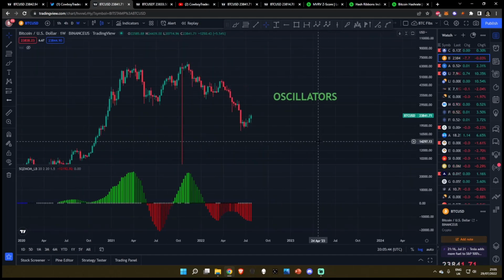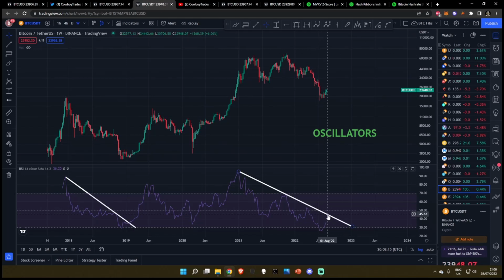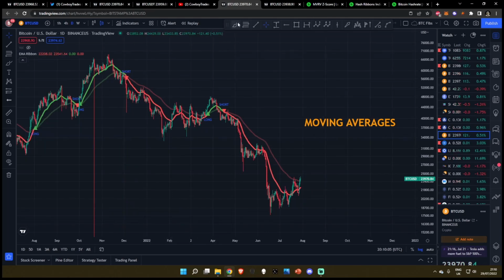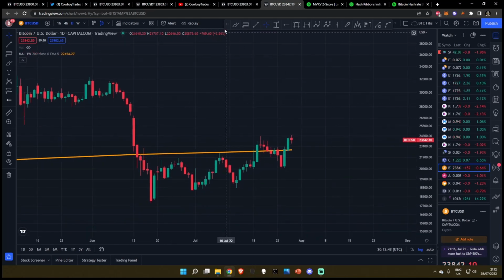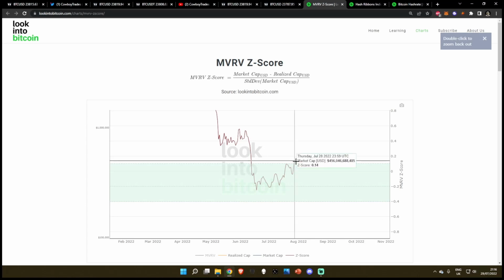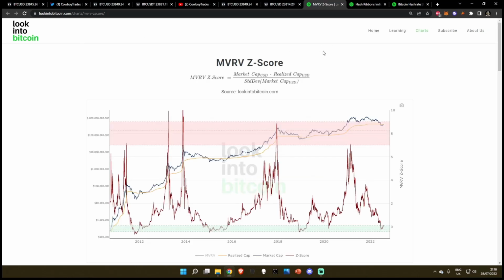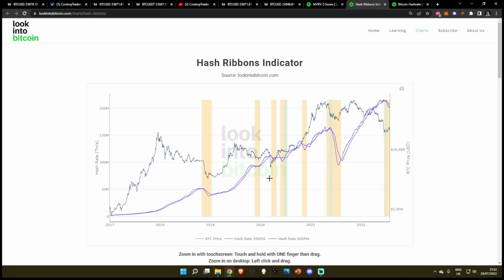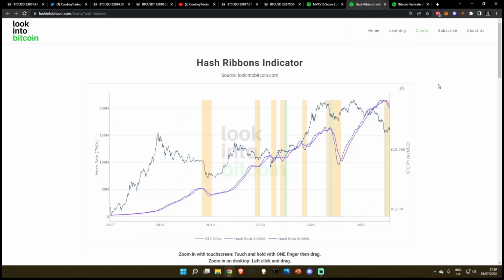Bitcoin: Bull Market Checklist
Bitcoin BTC: Bull Market Checklist - Crypto Technical Analysis and Price Prediction